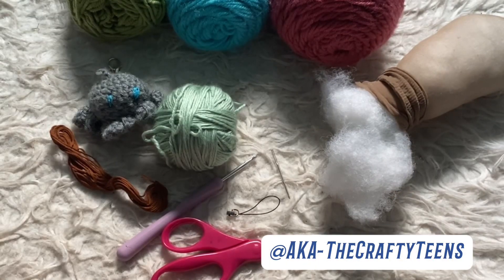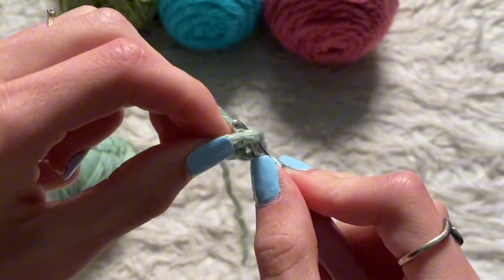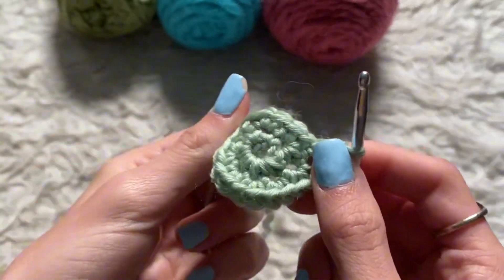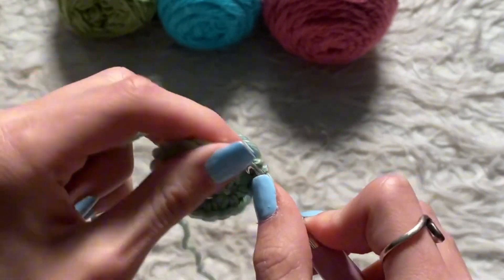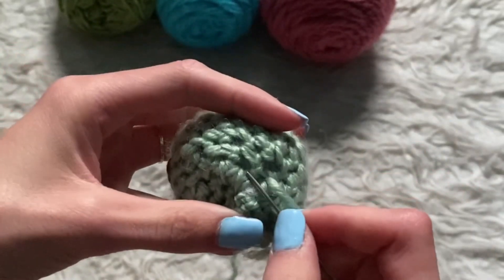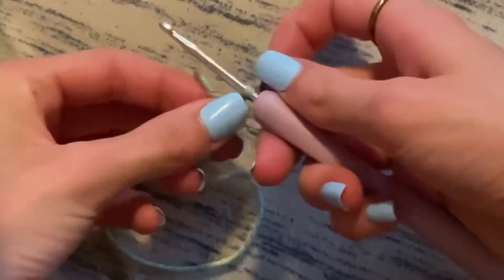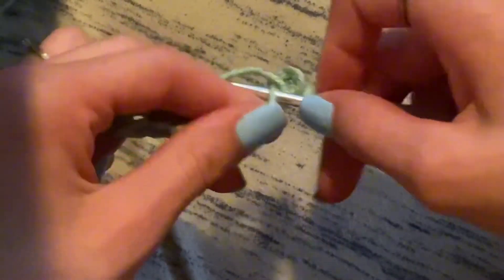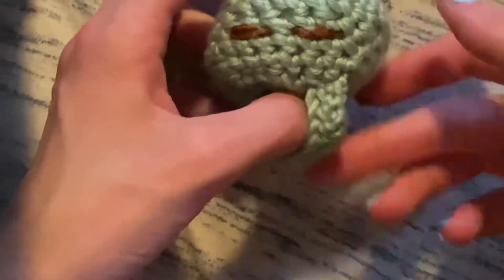How to make a octopus 🐙.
This is a better video on how to make an octopus. I hope this helps you out. @Ocean-hobbies

￼ “Ezer was the chief, Obadiah the second in command, Eliab the third,”